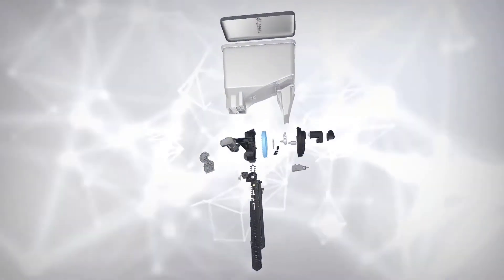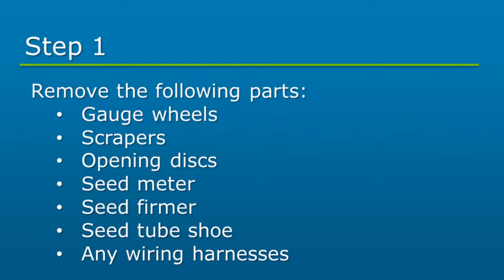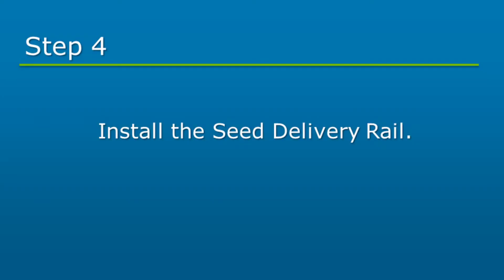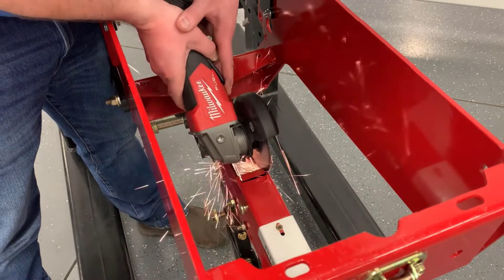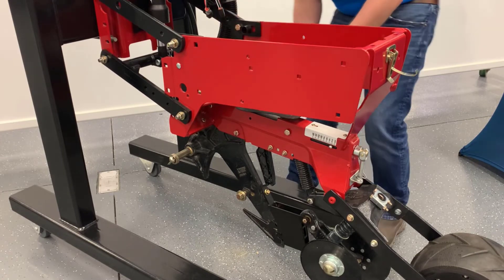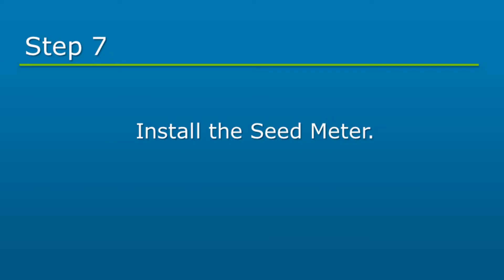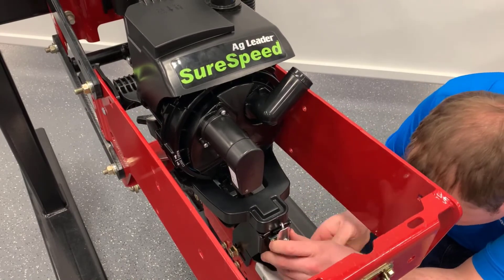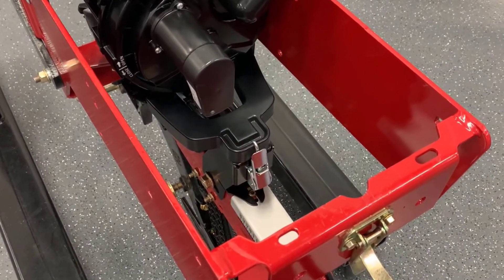SureSpeed® Install on Case IH® 1200 - Mini Hopper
In this video, we will cover the installation of the SureSpeed Meter and Delivery System on a Case IH 1200 Series row unit with box hopper.